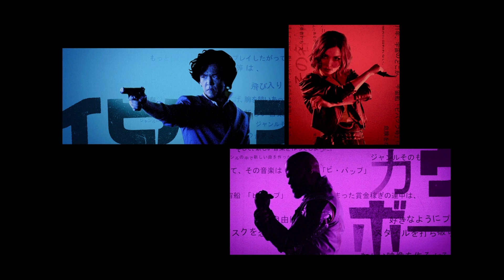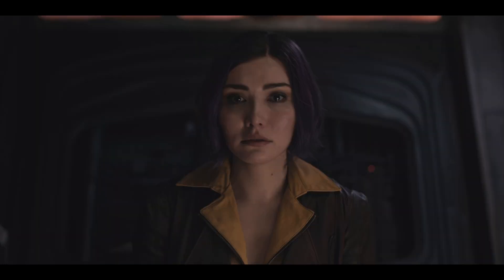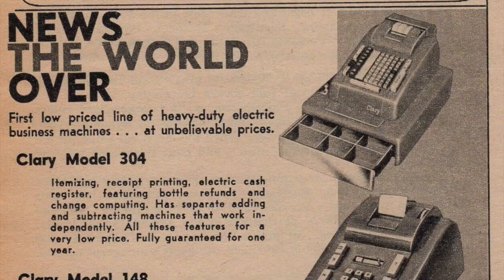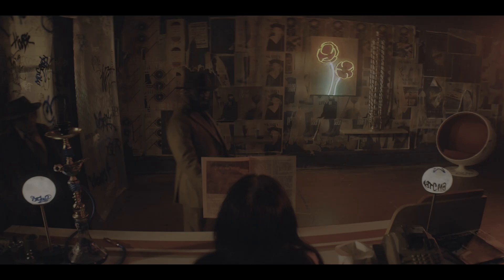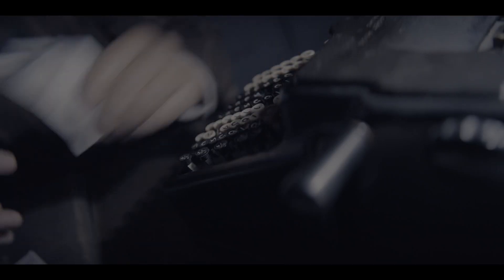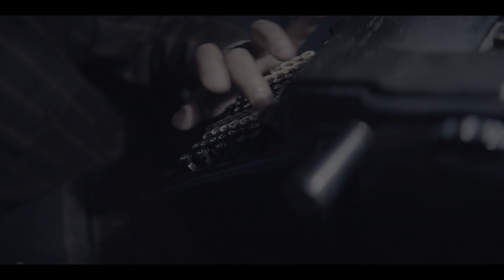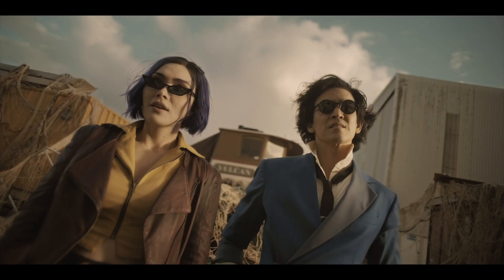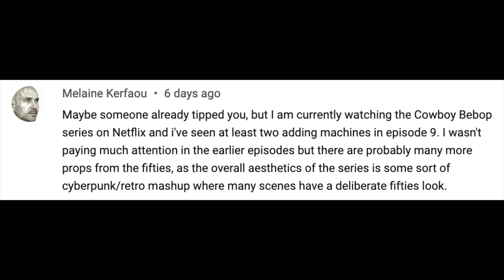Cowboy Bebop (Math Props e08)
Math Props from Cowboy Bebop (2021). Some Clary (Remington Sperry Rand) cash registers, and a Addo model 9 adding machine.